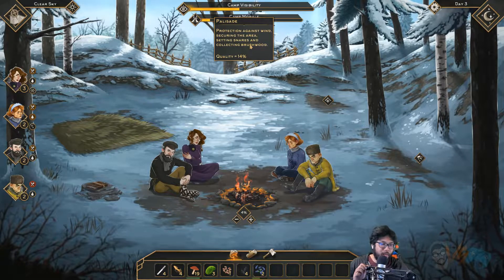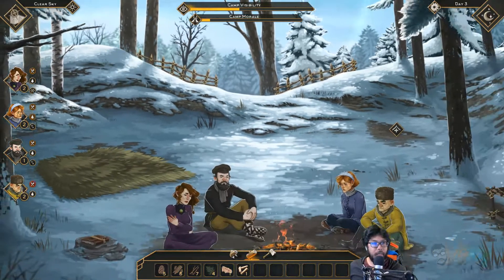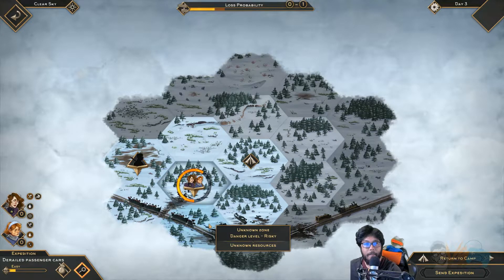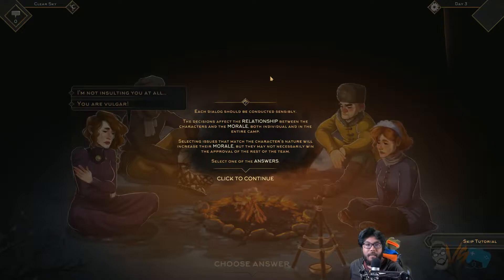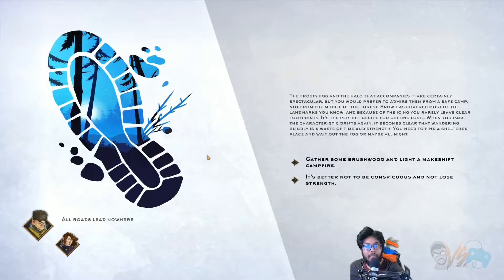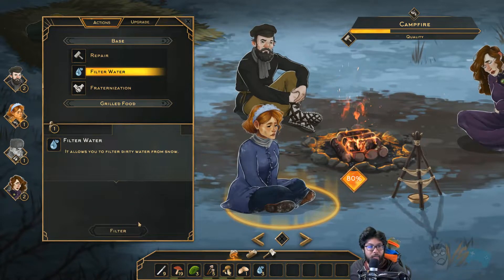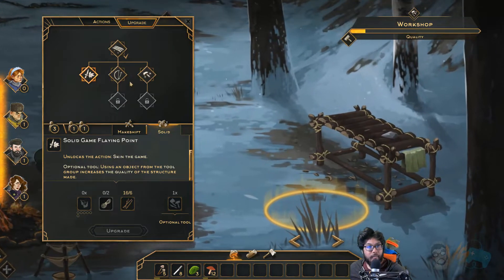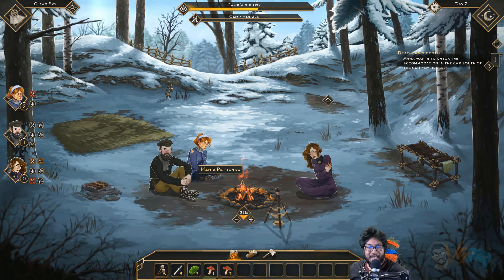Game Over Already?! - Help Will Come Tomorrow (Part 2) [PC]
In a uninhabitable Siberian wilderness, in a wake of October Revolution, a group of passengers survives the mysterious catastrophe of Trans-Siberian railway train. They must endure in a harsh ice-clad climate until rescue arrives. Facing many dangers, their own weaknesses and, above all, their own prejudice.